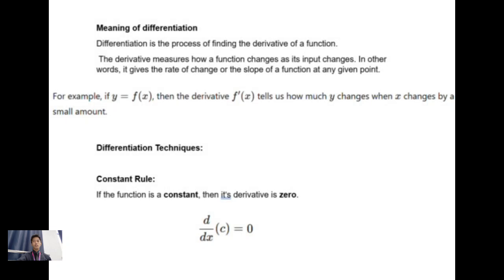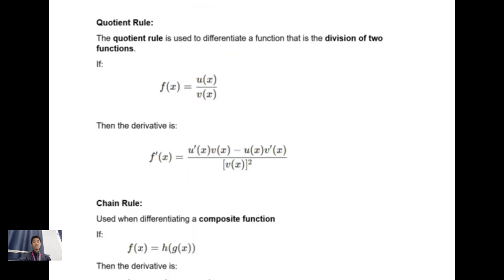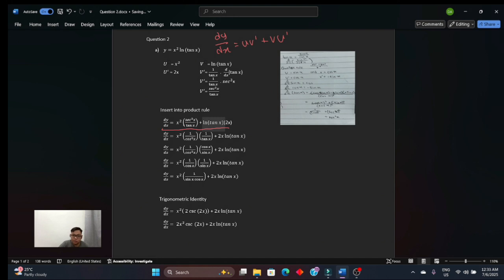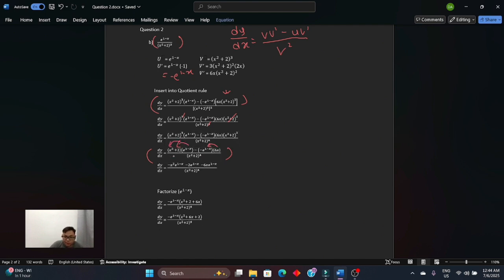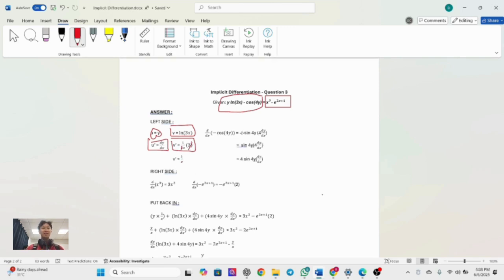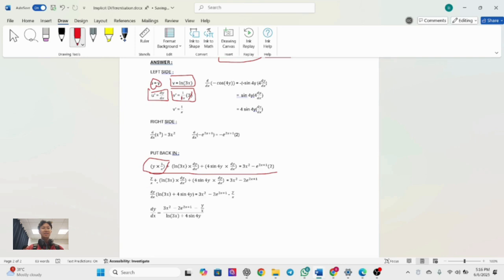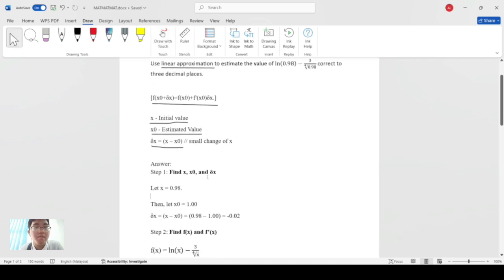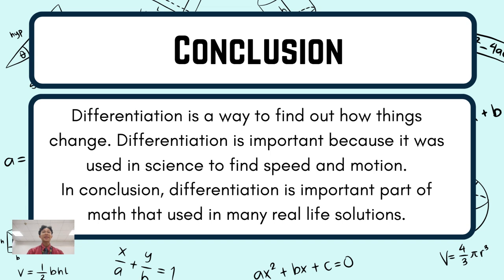Techniques of Differentiation